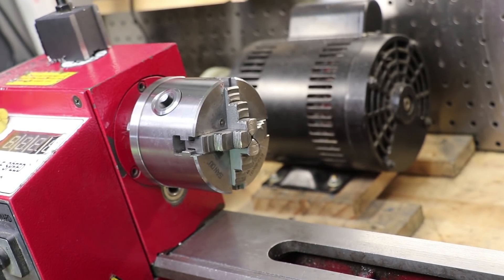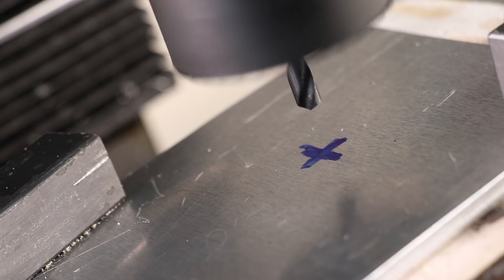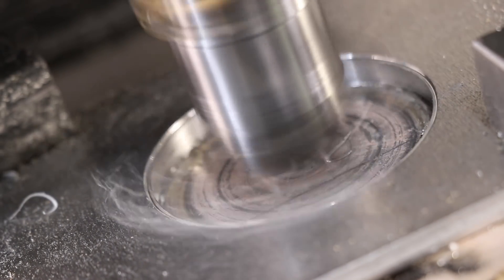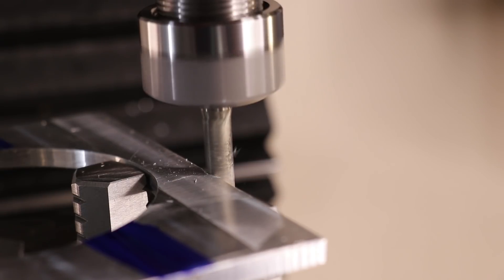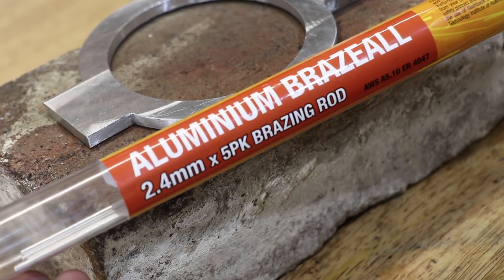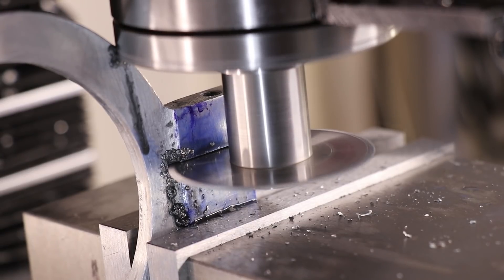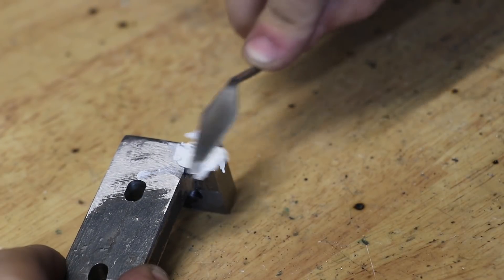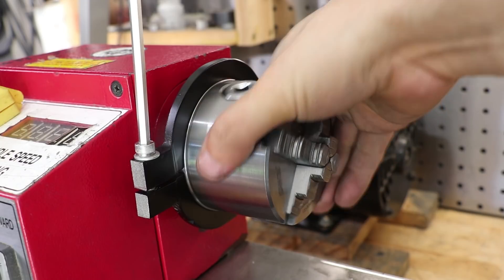Mini Lathe Spindle Lock Upgrade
G'day everyone,

it has been quite a few months since I have made any large modifications to the mini lathe. The 20 or so that I did last years have been working well and have been very useful. One that I have been meaning to do for quite some time is a spindle lock. A lathe spindle lock would be very helpful when cutting threats with a tap and die, since the spindle needs locked in place.

With this lathe there is very little room, and grabbing on to the chuck can be difficult at times, especially after I have been cutting with a coolant or cutting oil.

There are many designs of spindle lock, but the one that I am going with will be a simple ring that clamps on to the spindle to lock it. The ring will be attached to a mounting bracket which I will also make, and that bracket will bolt on to the head stock.

The best way to do this would be to use a CNC router or a CNC mill, but since I don't have an appropriately sized one, I will be doing this using the mill and lathe.

Mini lathe spindle lock

Mini Lathe - Sieg C3 7x14 Mini Metal Lathe
Milling Machine - Sieg X2.7l

Timestamps
0:00 - Introduction
0:35 - The Design
1:10 - Cutting And Boring The hole
3:11 - Squaring The Stock
3:32 - Facing The Part
4:16 - Cutting The Ring profile
5:21 - Making The Thread Attachment
6:02 - Brazing The Aluminium Parts
7:07 - Cutting The Slot
7:52 - Making The Mounting Bracket
9:35 - Final Assembly And Testing It